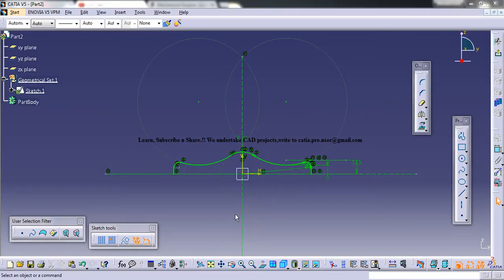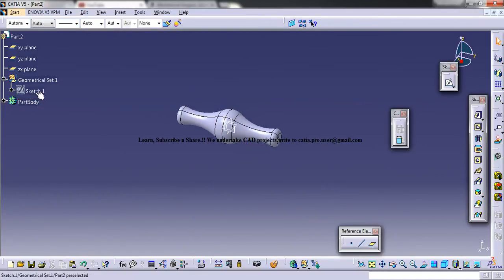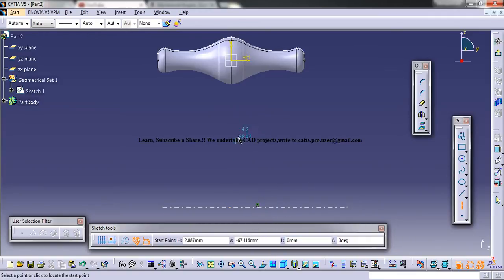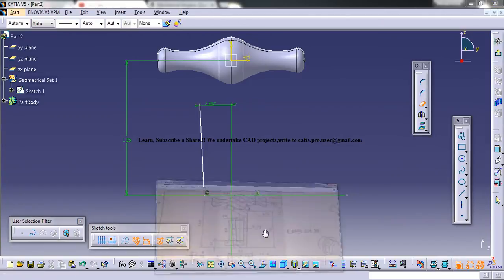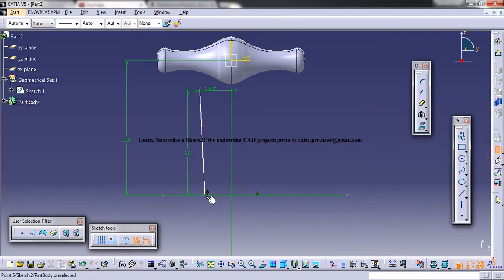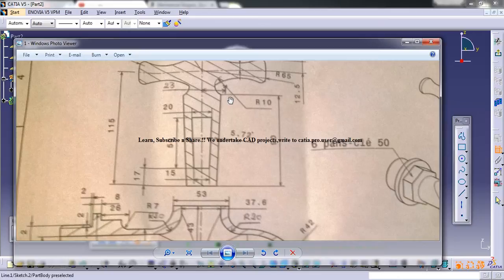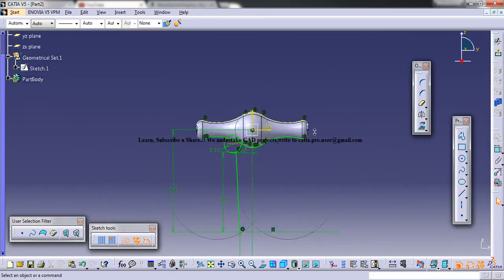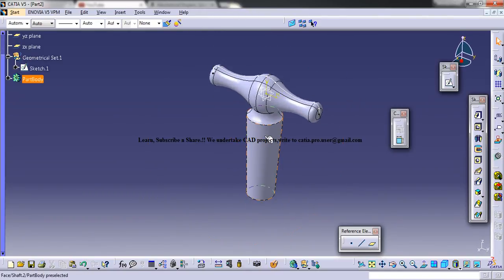Catia V5 Tutorials|How to Create Tap Handle P2|2d to 3d Project Study